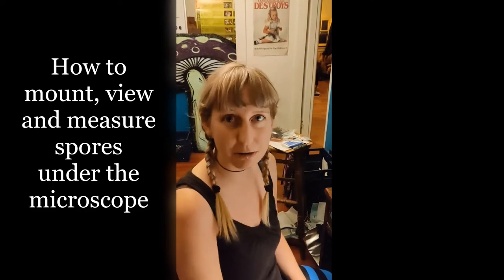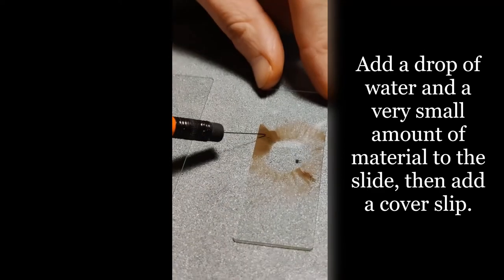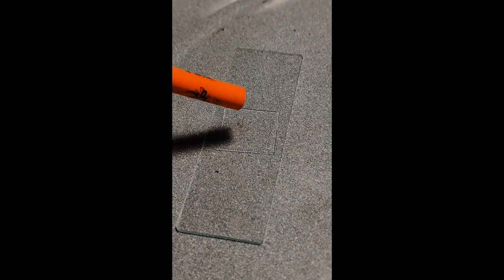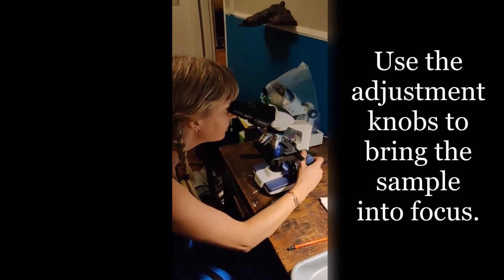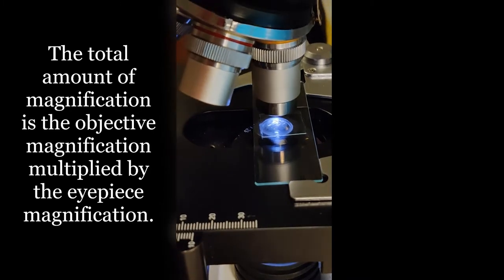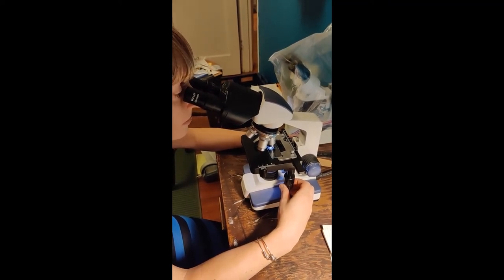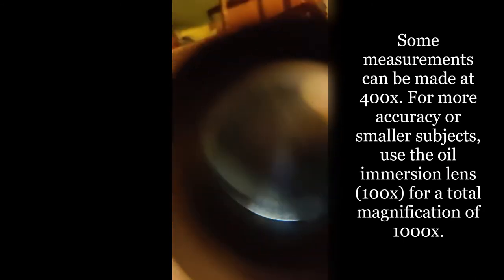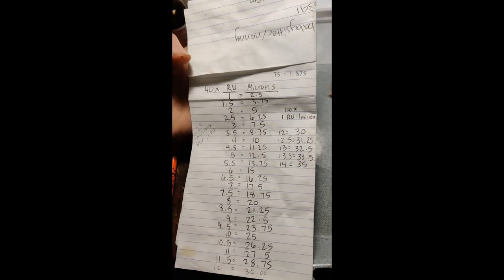Fungal Microscopy: How to mount a slide, view and measure spores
This video describes the process of mounting a slide, viewing and measuring spores using a reticle. This video only goes up to 400x total magnification, but for the most accurate measurements, you want to use the 100x oil immersion objective, for a total of 1000x magnification. This involves adding a drop of immersion oil to the top of the slide before going to the highest magnification.

For more information on microscope use, calibration of reticle measurements, microscopic features to look for, use of chemical reagents and more, please check out the free, excellent PDF guide to Fungal Microscopy by M. No Line, linked at our blog post:

OMS has microscopes and associated supplies available for loan to members.

Video featuring and edited by OMS member Leah Bendlin and filmed by OMS member Bee Marcotte.